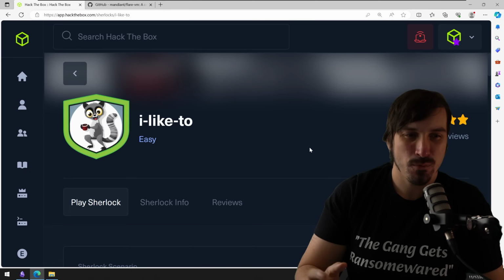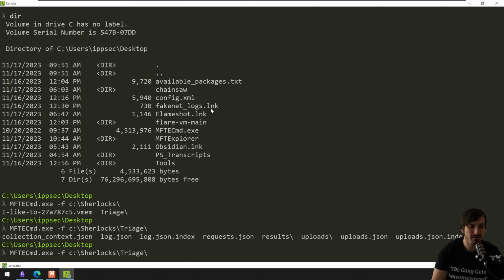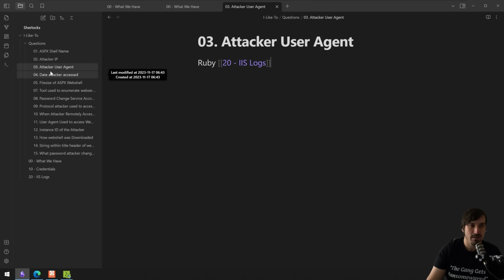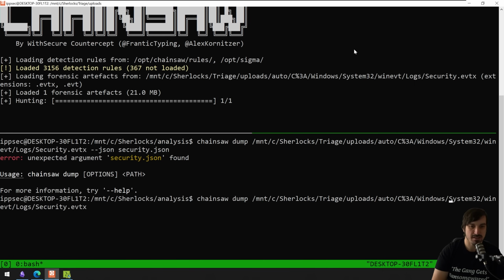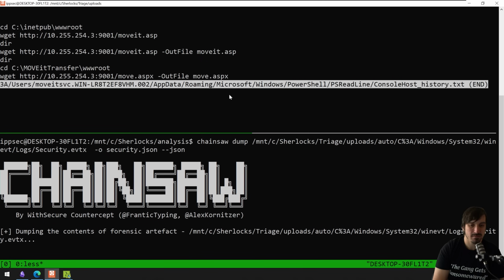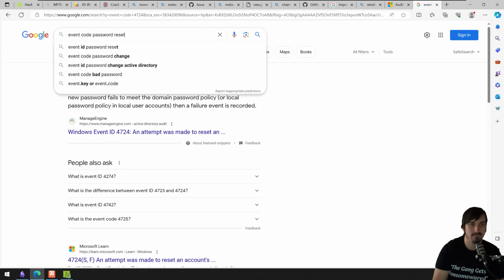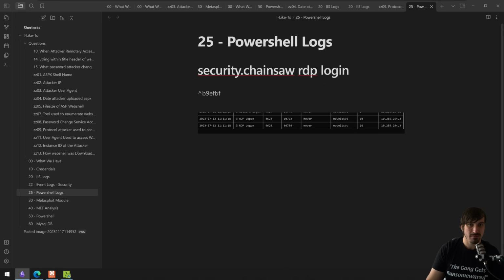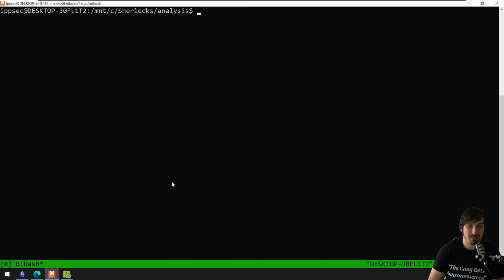Post IR Investigation - MoveIT Exploit - HTB Sherlocks - I Like To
00:00 - Introduction
01:10 - Going over the questions
03:50 - Examing the forensic acquisition files
07:10 - Dumping the SAM Database to get hashes of the local accounts
12:25 - Running MFTECmd to convert the MFT (Master File Table) Dump to a JSON and CSV
15:35 - Analyzing the IIS Access Log
22:30 - Showing the files the attacker accessed in the Access Log
27:00 - Grabbing the Moveit metasploit script since the useragent hinted at metasploit being ran
36:10 - Using Chainsaw to convert the Security event log to JSON and hunt for suspicious events
42:30 - Analyzing the MFT JSON Output to discover when a file was written to disk
52:10 - Looking at the Powershell Console History to get what commands were ran
55:27 - Analyzing the Moveit MYSQL Dump file by copying it into a MySQL Server
1:02:30 - Going over the chainsaw hunt on security event log
1:11:40 - Looking at Security.json and using some jq-fu to show specific data
1:21:50 - Looking at the strings from the memory dump, to see commands ran and the actual webshell
1:26:30 - Showing the Defender log with Chainsaw